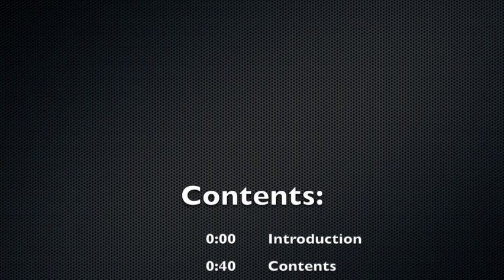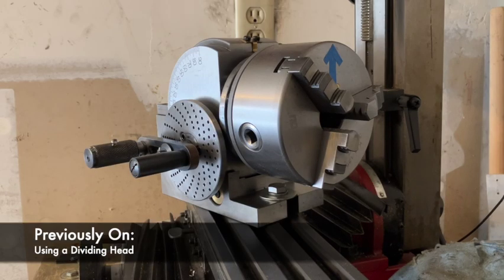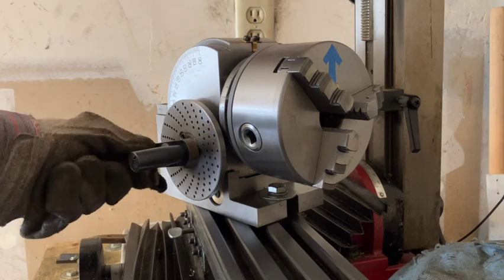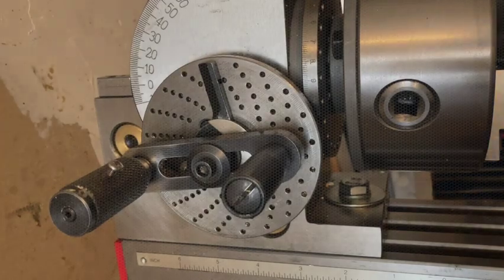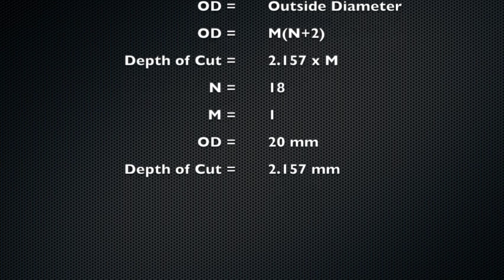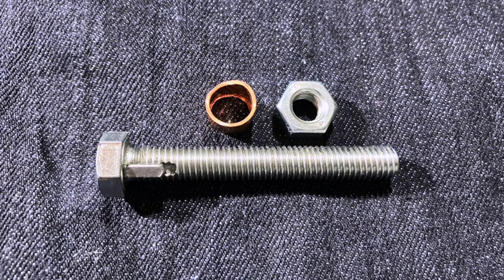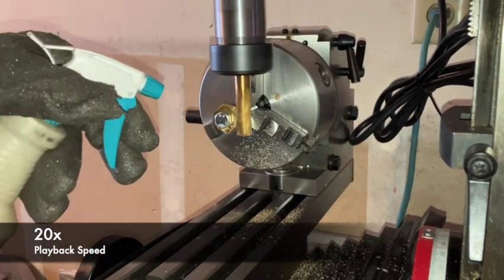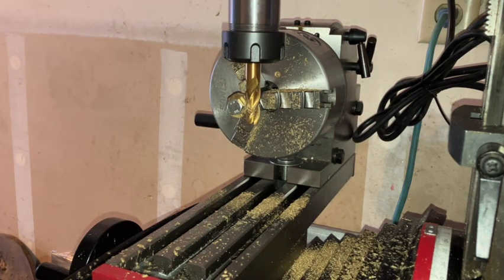Using a Mini-Mill to cut 1M 18 toothed spur gear with a keyway.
Hello, In this video I will try to show you how I used a Mini-Mill from Harbor Freights to cut a 1 Module 18 tooth Brass gear with a keyway drive connection.

Contents:
0:00 Introduction
0:40 Contents
1:07 Dividing Head Review
2:02 Definitions & Formulas
2:22 Bore hole and Keyway
2:45 Rough Cut
3:15 Rounding Cut
3:50 Teeth Cutting

--JJ